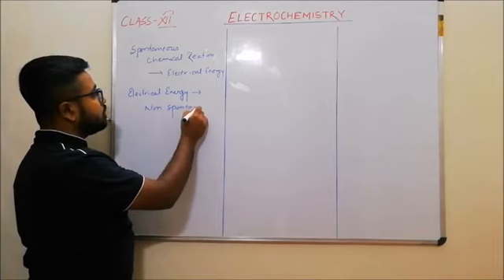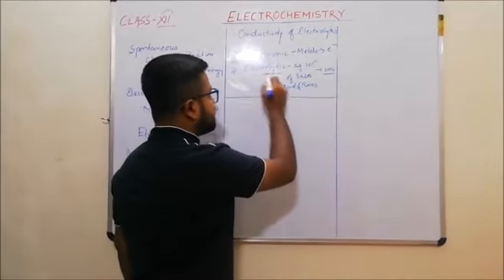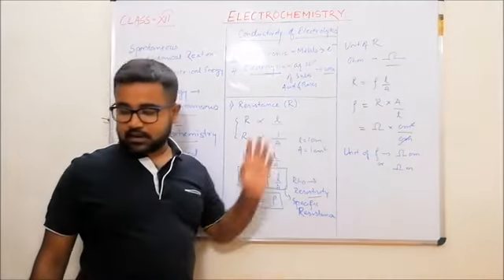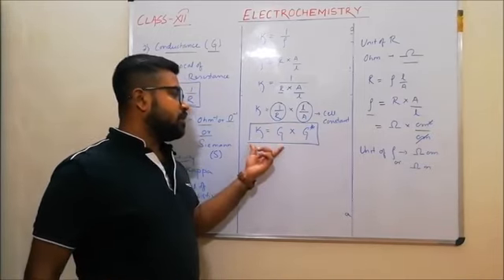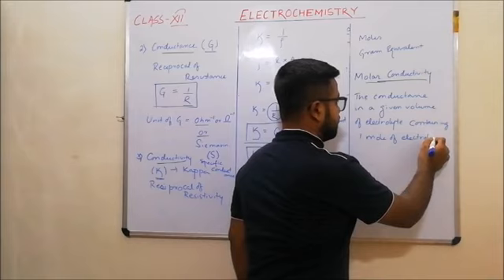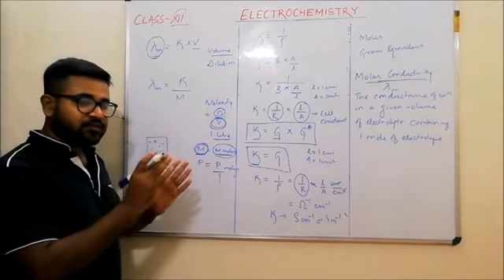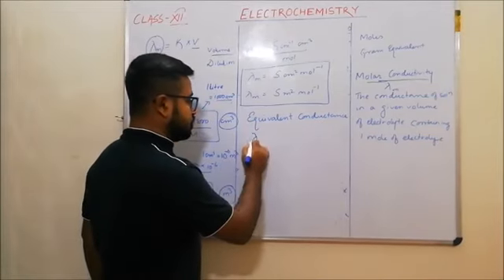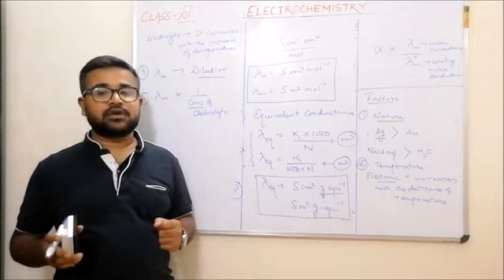CLASS 12: CONDUCTIVITY OF ELECTROLYTE (1)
1. Resistance, Resistivity, Conductance and Conductivity.
2. Molar and Equivalent Conductance.
3. SI unit of Molar and Equivalent Conductance.